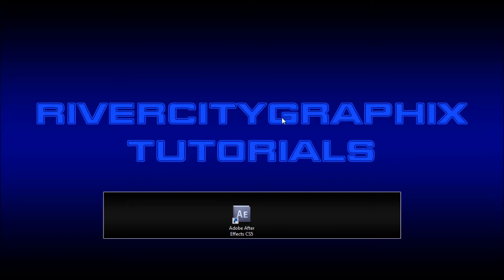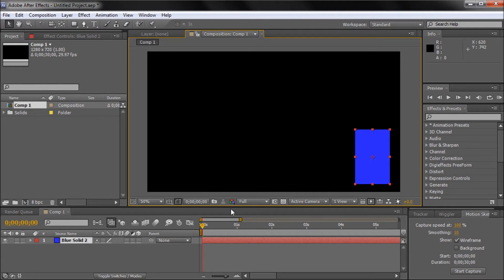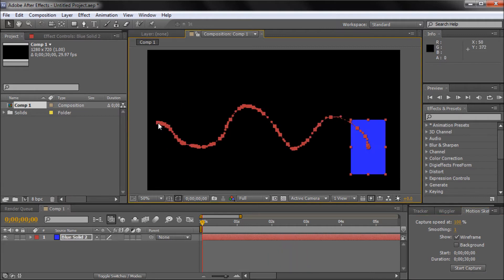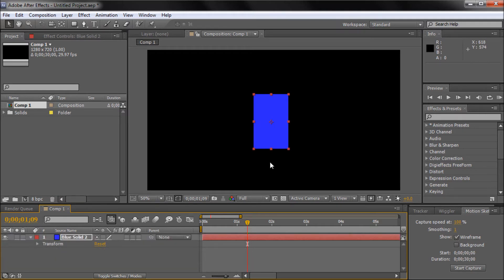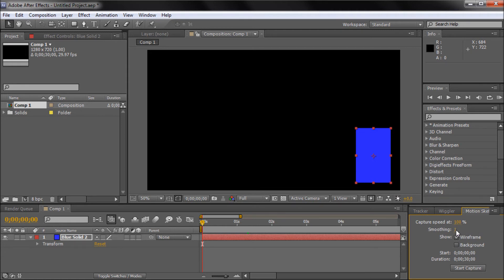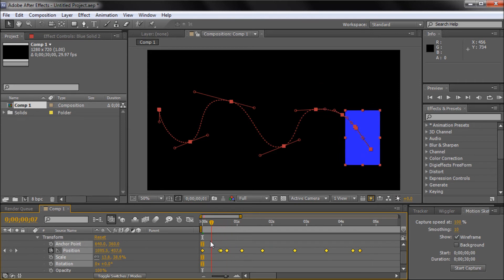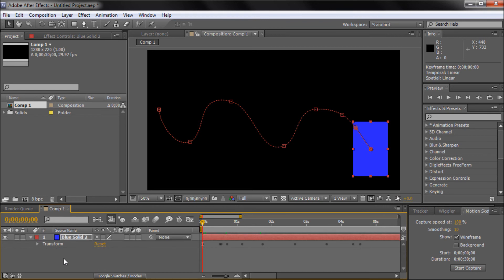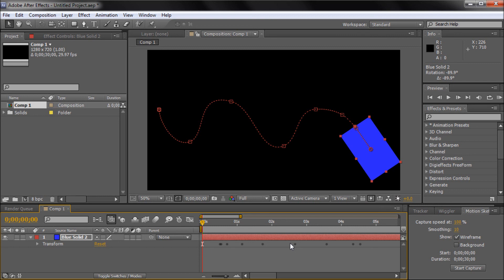After Effects Tutorial: Motion Sketch and Auto-Orientation -HD-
In this tutorial, you will learn how to use motion sketch for quickly animating objects.  You will also learn how to auto-orient objects along a path in After Effects.